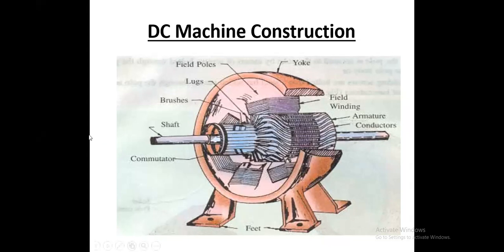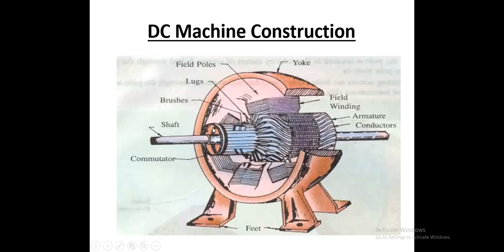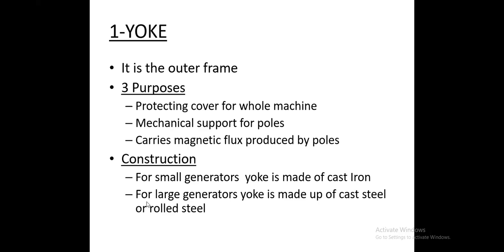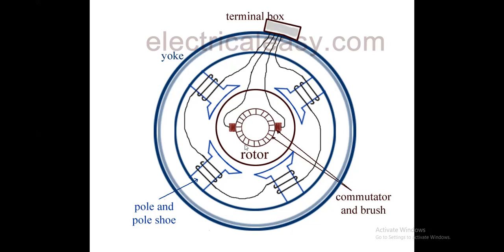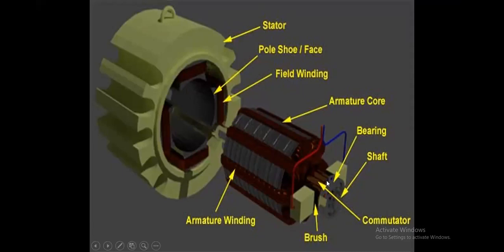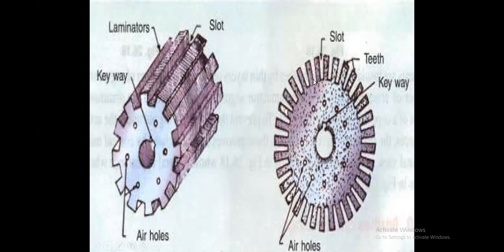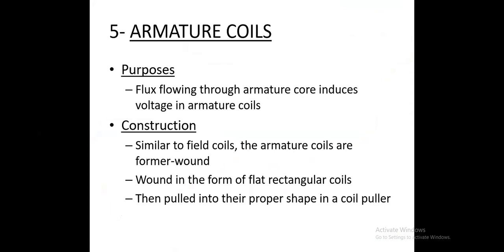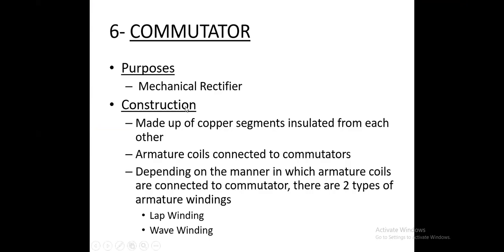DC Motor's all Constructional Parts Details Explanation in Online Course of EM by Engr. Adeel Khan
DC machine consists of the following parts

Magnetic frame (Yoke)
Pole Core (Field Core)& Pole Shoes
Pole Coils (Field Coils)
Armature Core
Armature Coils
Commutator
Brushes & Bearings